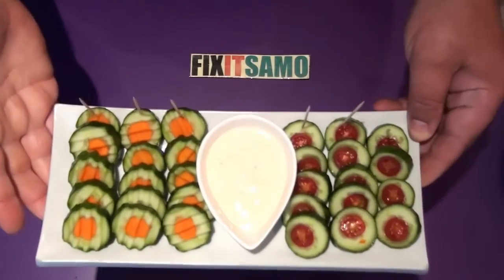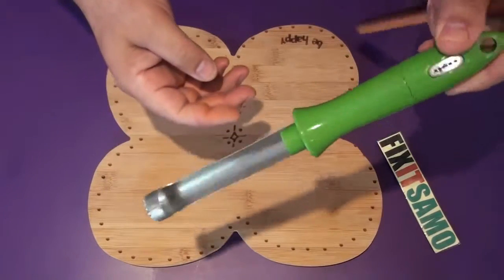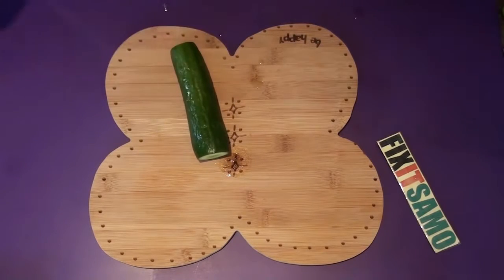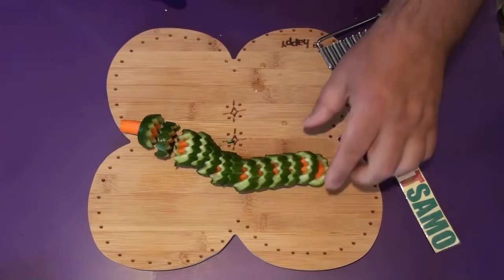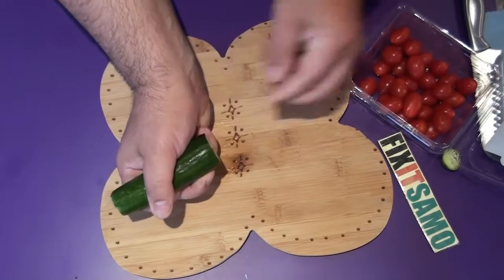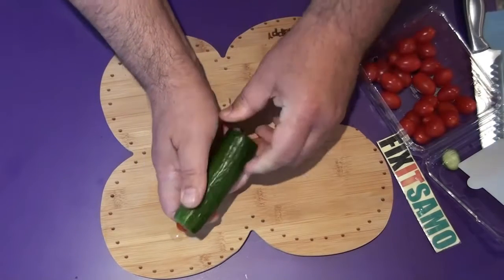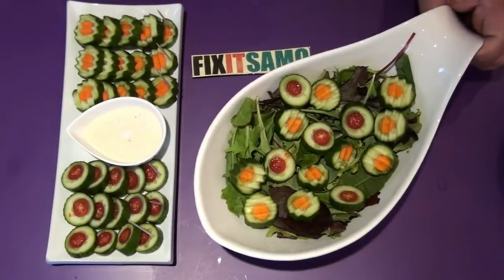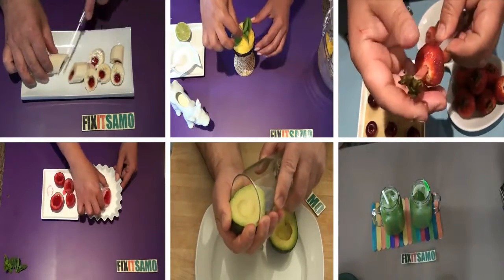Carrot inside a cucumber kitchen hack!